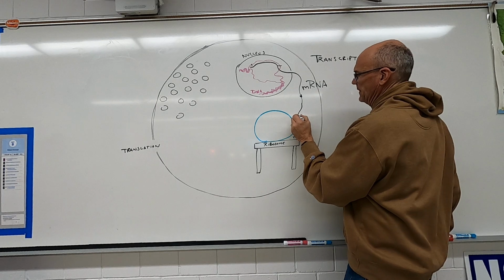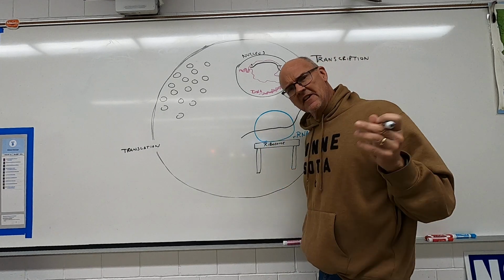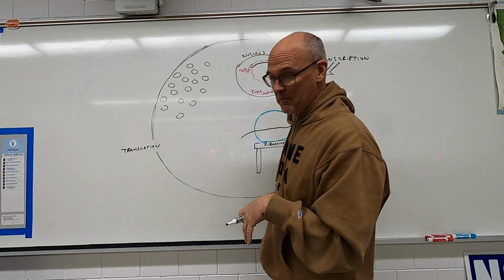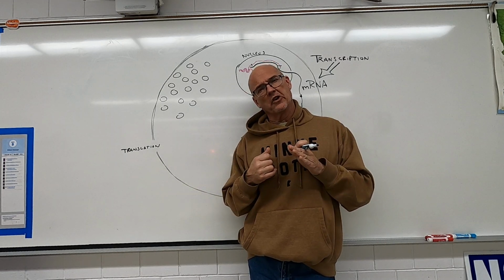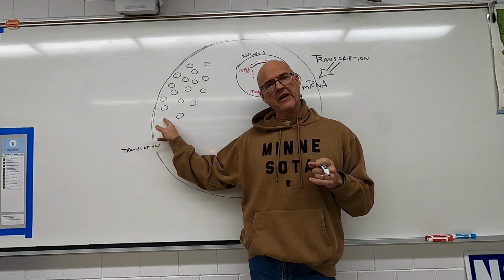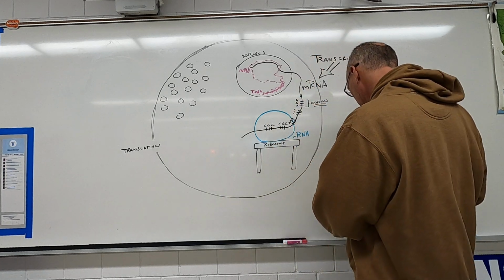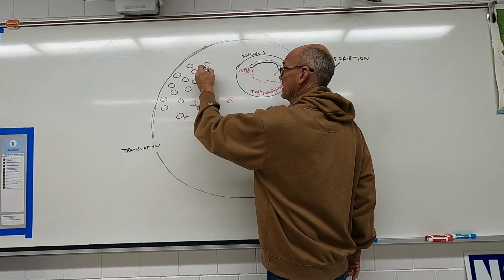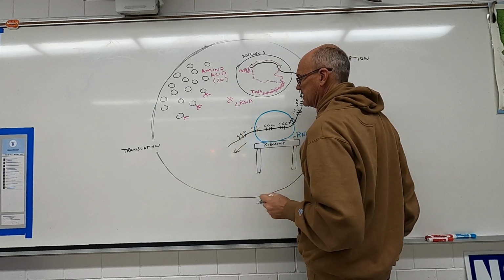Protein syn part 1